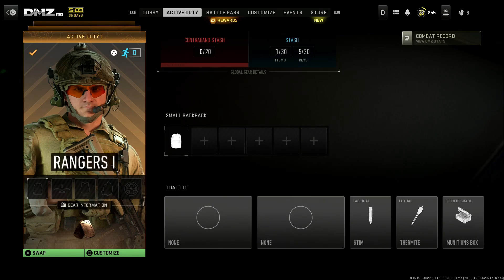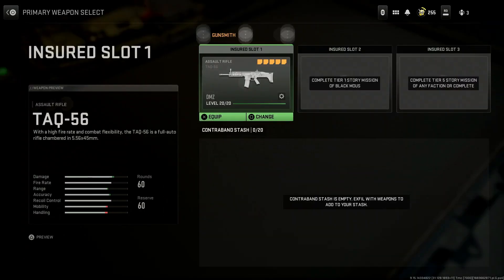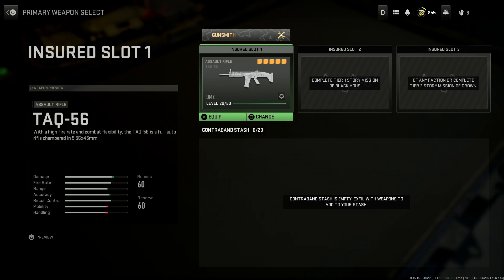Fastest way to DESTROY / HACK the WHEELSON! (1 SHOT SOLO) - Modern Warfare 2 DMZ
Fastest way to DESTROY the WHEELSON! (1 SHOT) - Modern Warfare 2 DMZ

Either doing the Electric Sheep challenge OR just need access to the building? Easiest strat in the game, don't waste time and ammo, 1 shot.